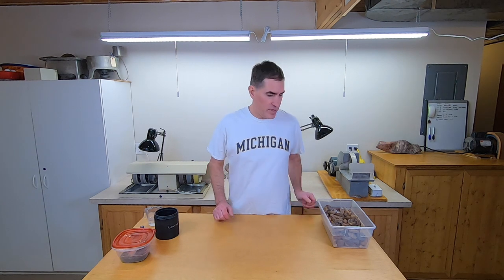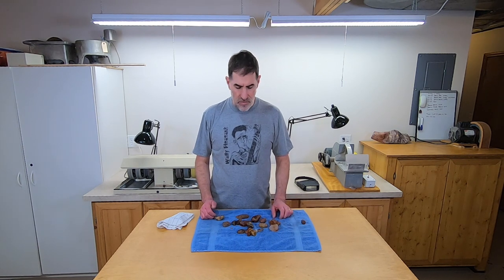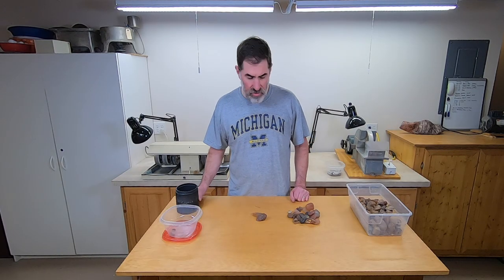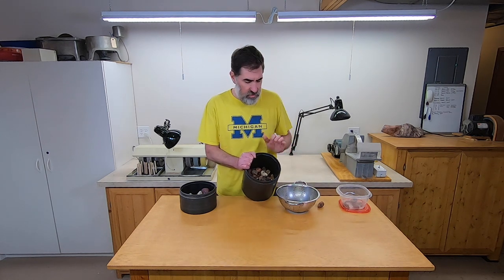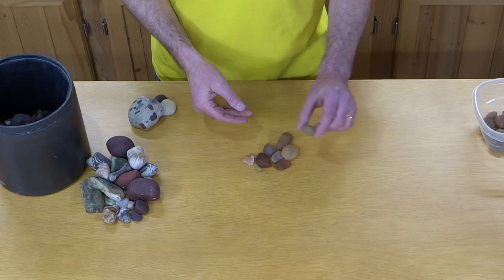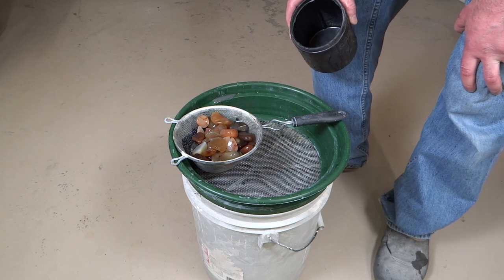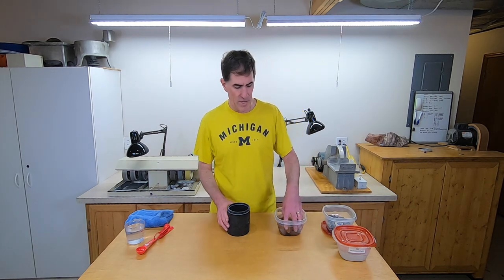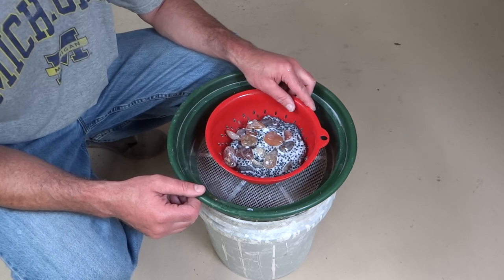How to Polish Rocks with a Rotary Tumbler and Plastic Media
In this in-depth tutorial, I'll teach you to use a rotary tumbler with plastic media to polish rocks.  I'm tumbling carnelians in this batch.

This is my third favorite method of tumbling.  My favorite and second favorite methods are shown in these videos.  I almost always start my rocks in a rotary tumbler and finish them up in a Lot-O vibratory tumbler.

0:00 Coarse Stage
18:41 220 stage
21:48 500 Stage
27:00 Polish Stage
30:23 Finished Rocks
37:10 Slideshow of Polished Rocks